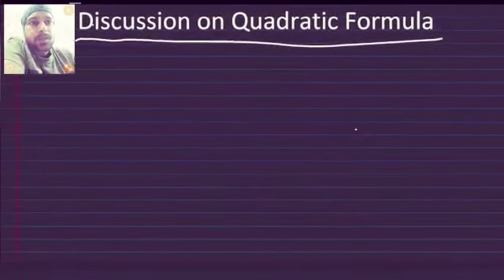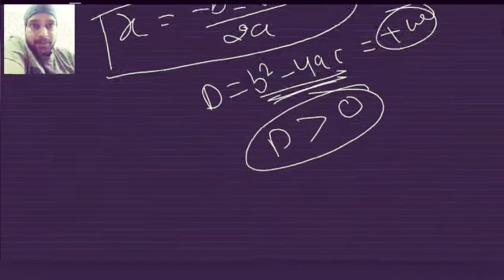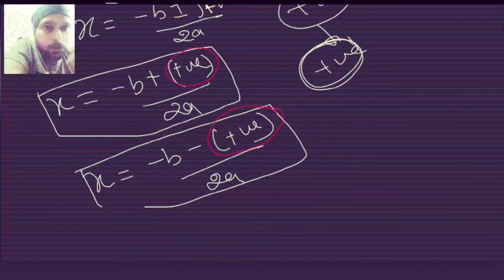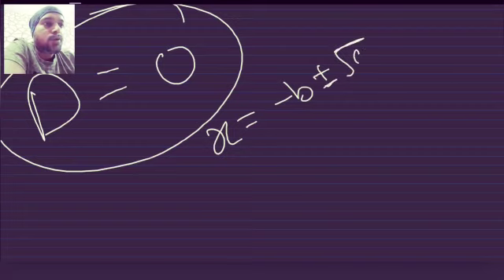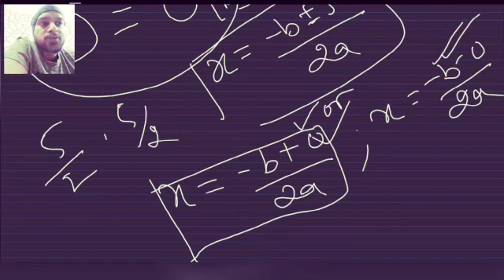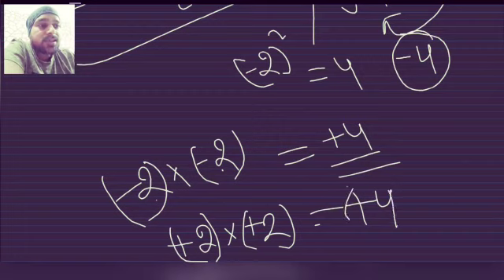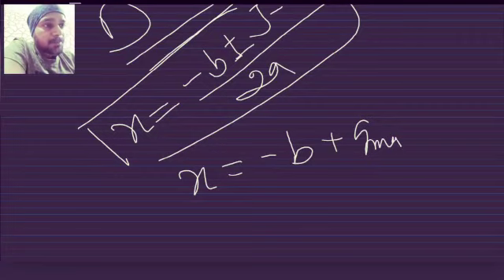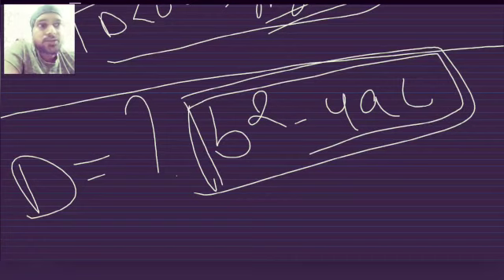MLZS JHANSI CLASS 10 Mahtematics Quadratic Equations Discussion on Quadratic formula Lecture 5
MLZS JHANSI CLASS 10 Mahtematics Quadratic Equations Discussion on Quadratic formula Lecture 5 By Rupesh Sir